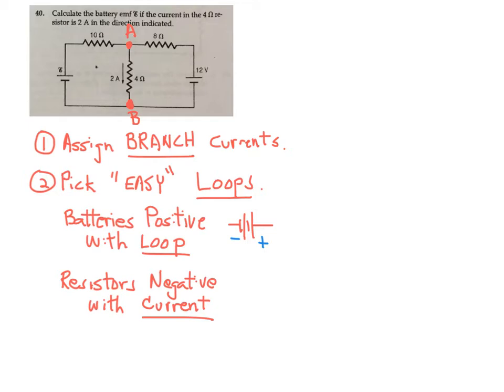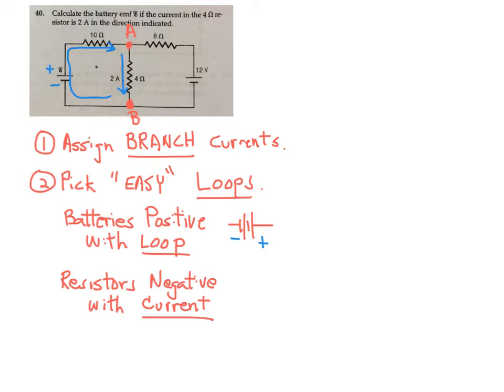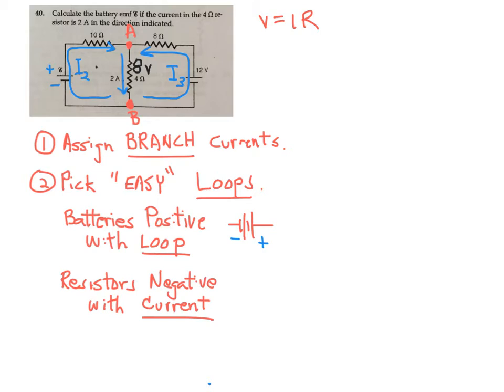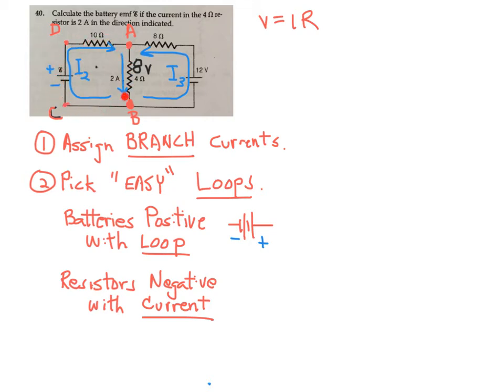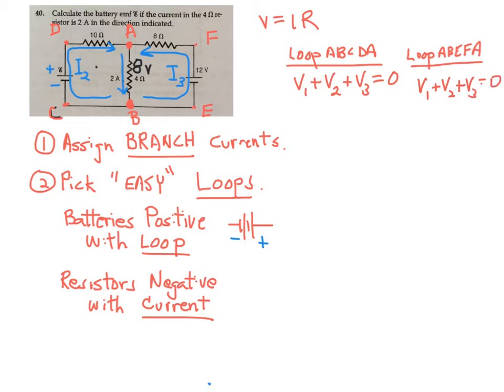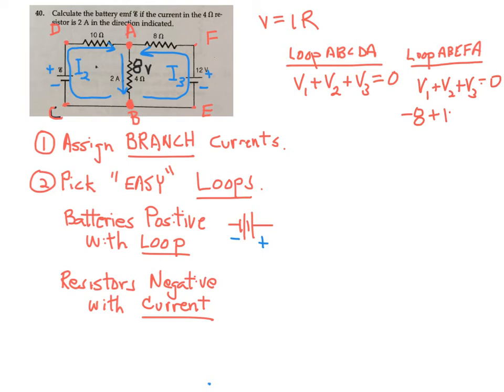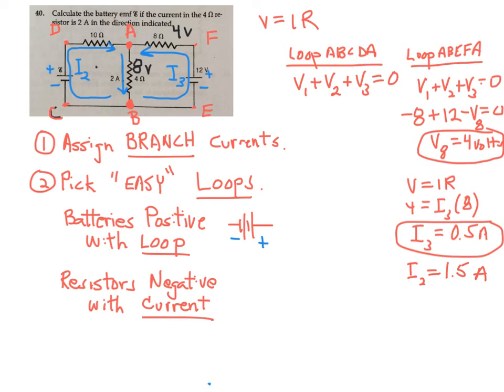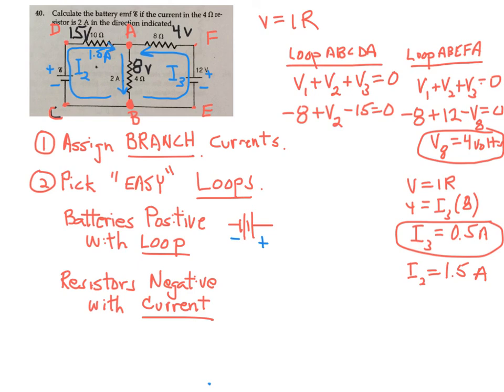Day 145 Honors HW Kirchoff's #40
Day 145 Honors HW Kirchhoff's #40